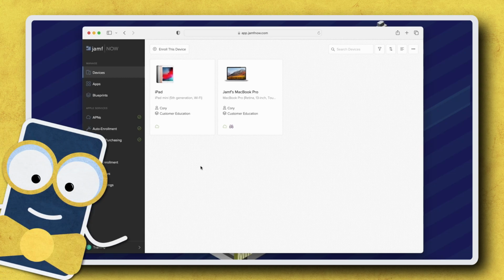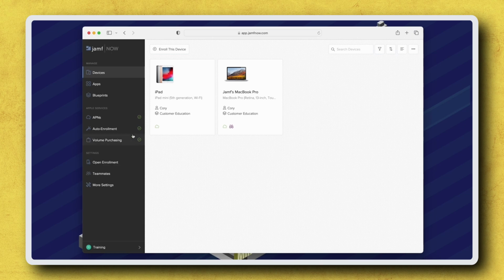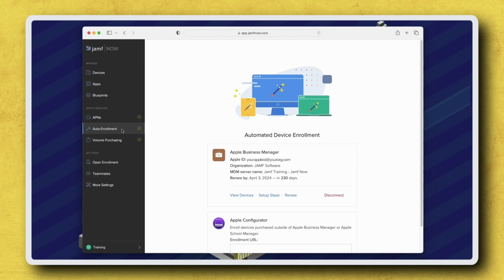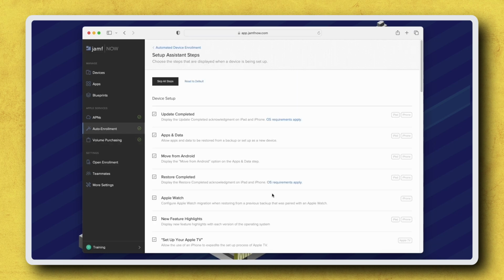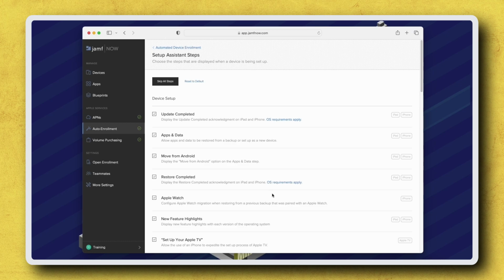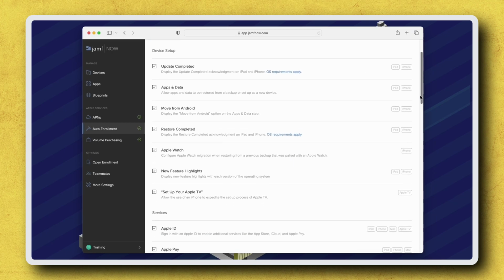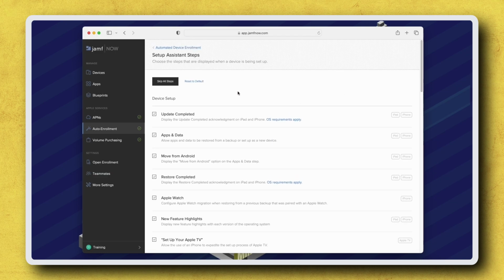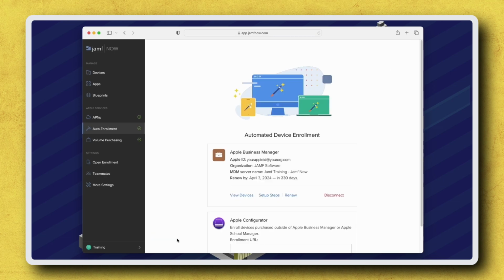How to Configure Setup Assistant in Jamf Now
Let’s go through a brief overview of how to customize Setup Assistant in Jamf Now.

Resource links:
Jamf Now Documentation - Automated Device Enrollment in Jamf Now
Jamf Now Documentation - Setup Assistant for Automated Device Enrollment

Jamf Online Training Catalog - Get Started with Jamf Now